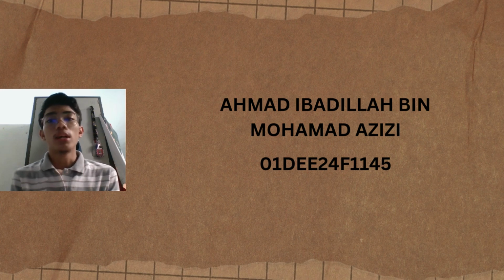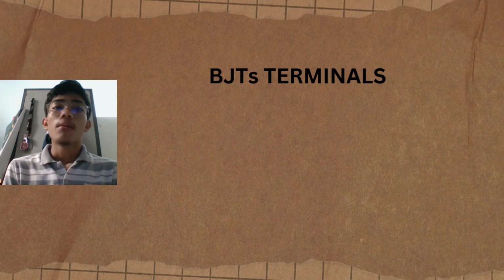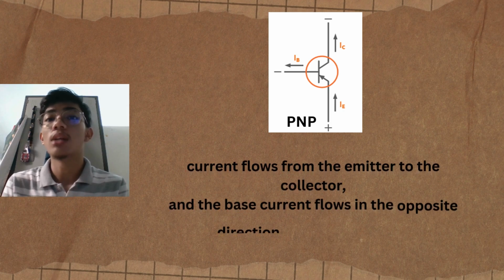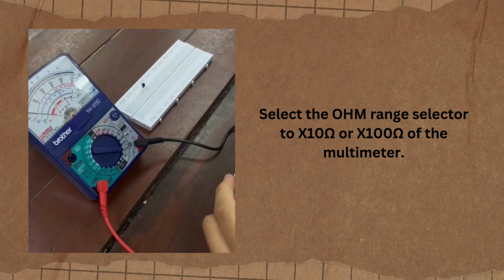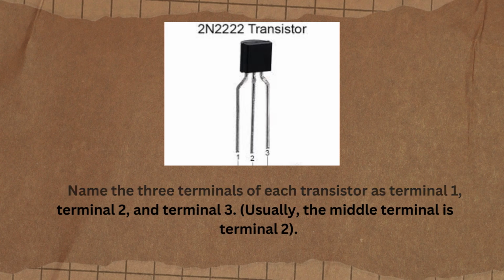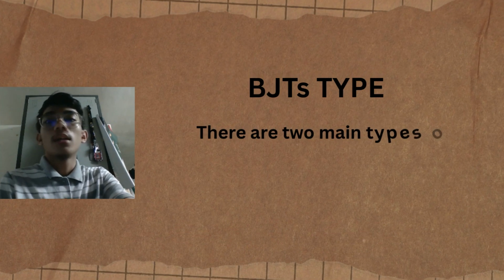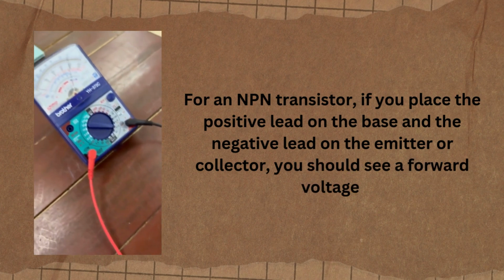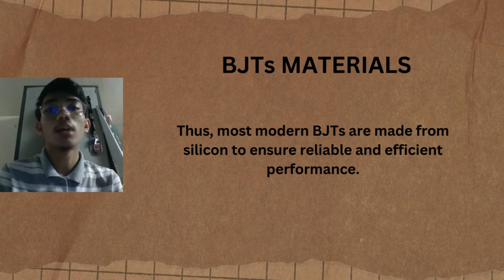Bipolar Junction Transistor (BJT)